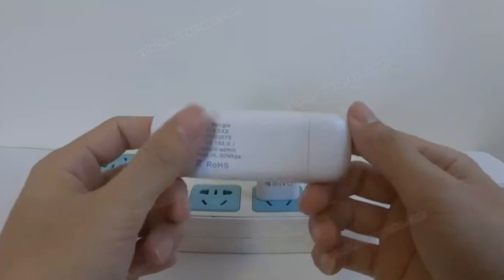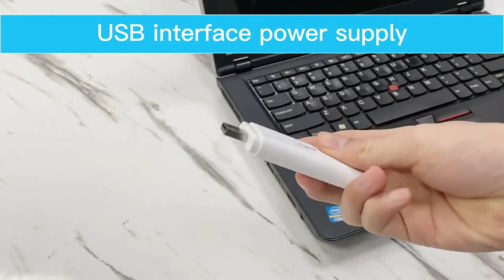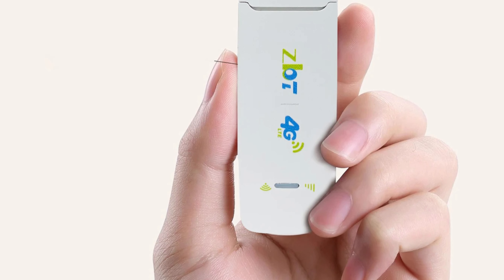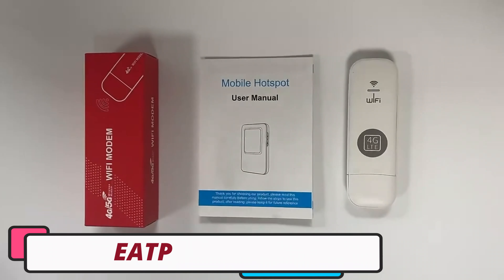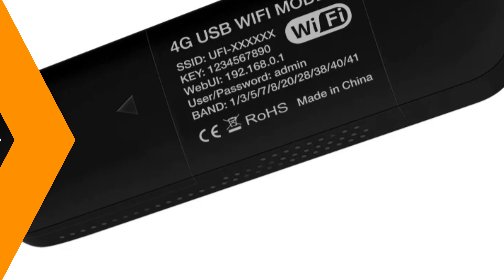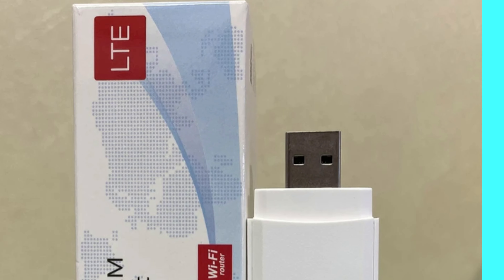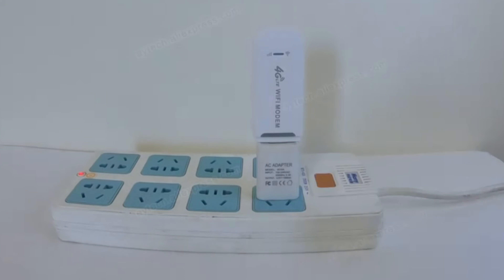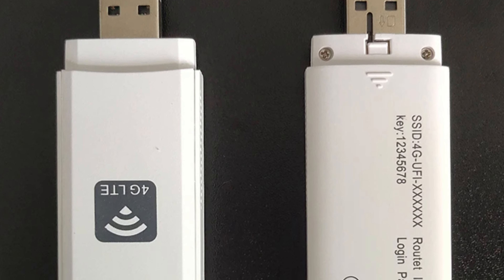Top 5 Best USB Modem in 2024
Top 5 Best USB Modem in 2024. In this video we are showing top 5 best budget mini, portable USB Modem. I think you will be happy to see the review video of our USB Modem.

Cioswi UF1602 USB Modem

MifiData USB Modem

EATPOW U6-E USB Modem

VONJUN LDW931 USB Modem

HOSAYA USB Modem

arr reviewer